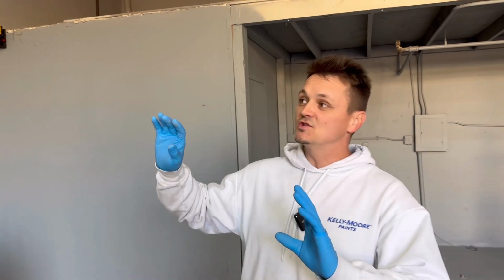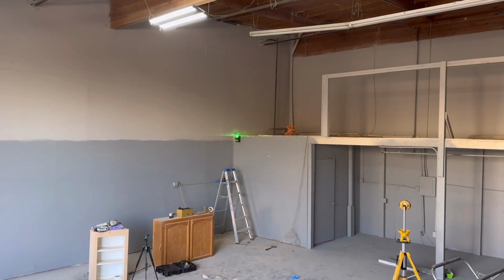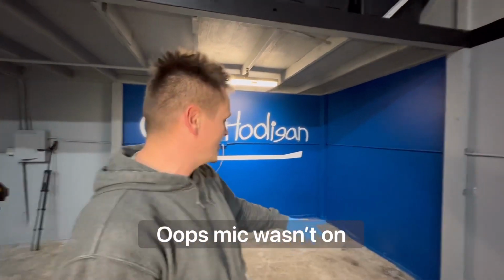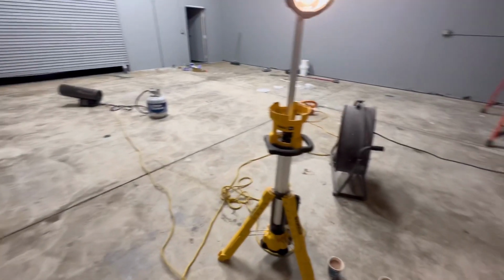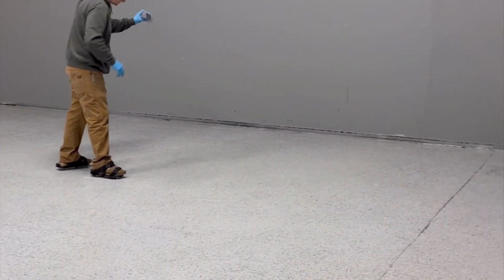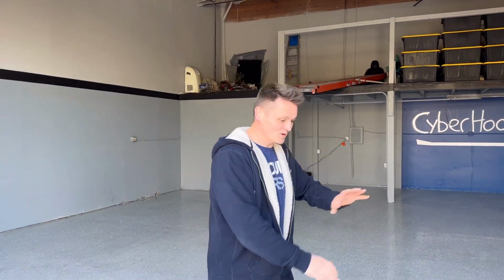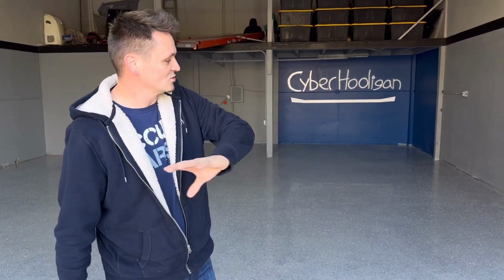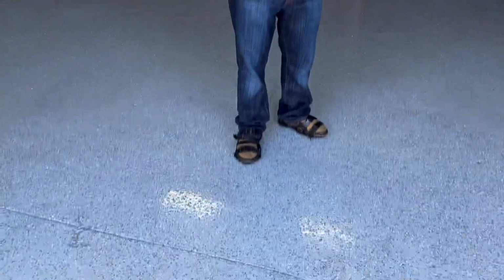Preparing the new Cyber-shop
My driveway finally defeated me, I went out and found a shop and a new home for the CyberRoadster and future Cyber builds